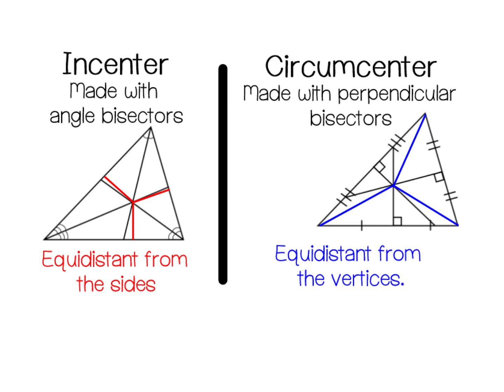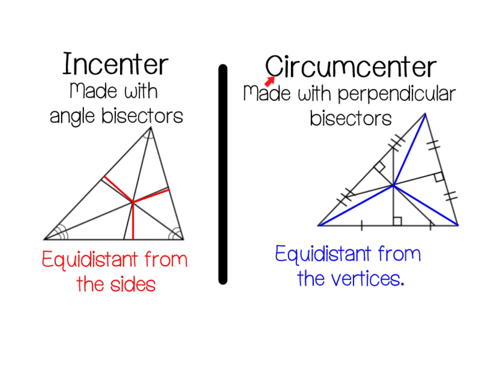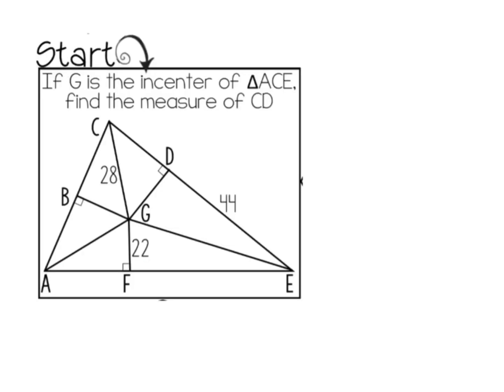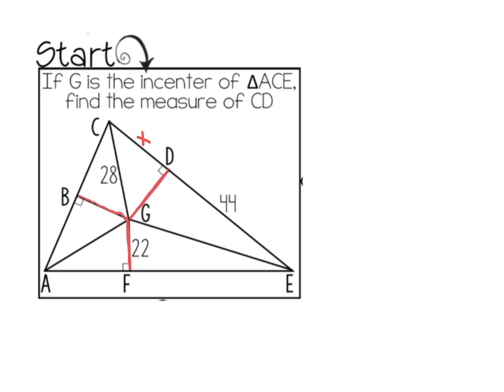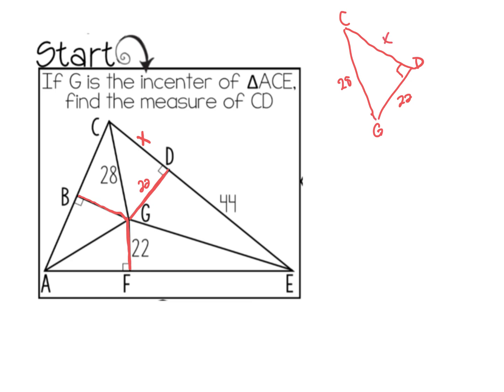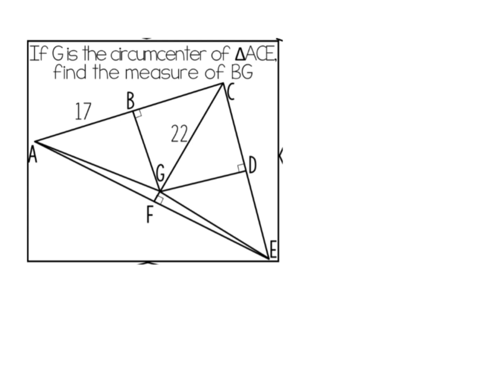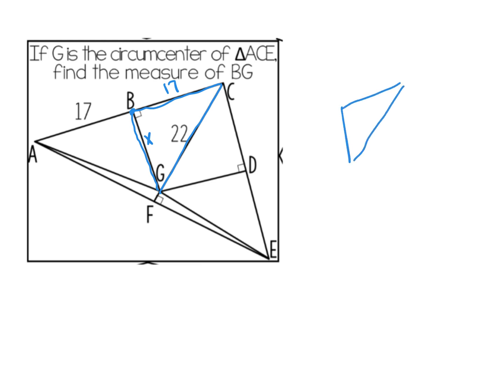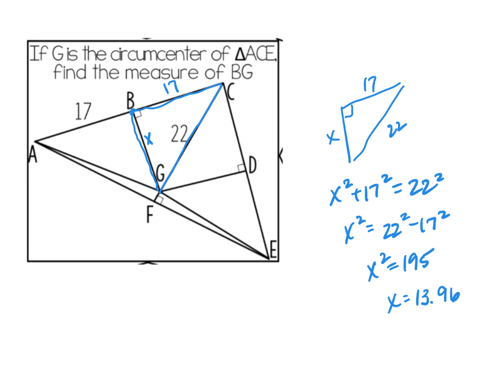Incenter & Circumcenter Maze Introduction